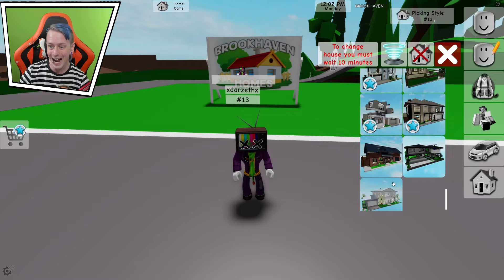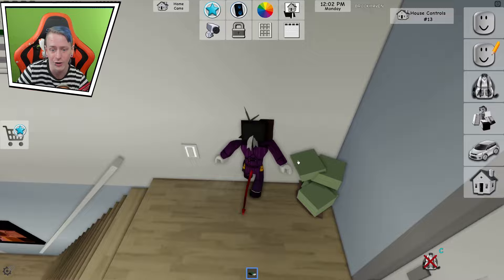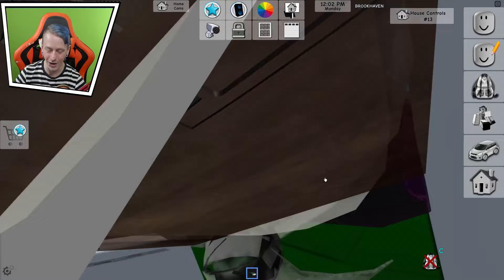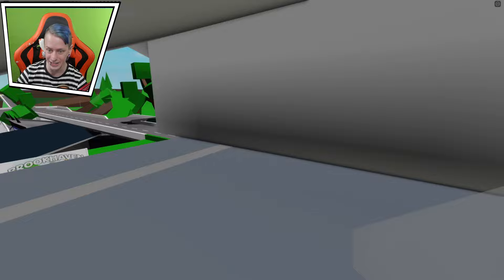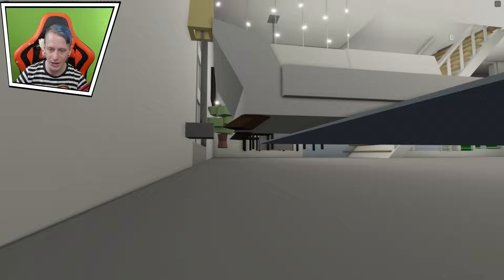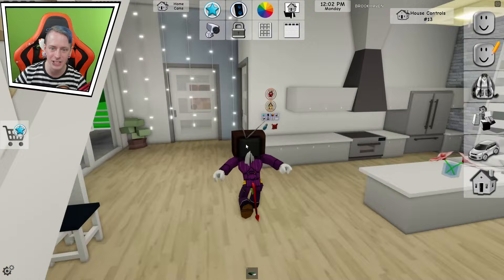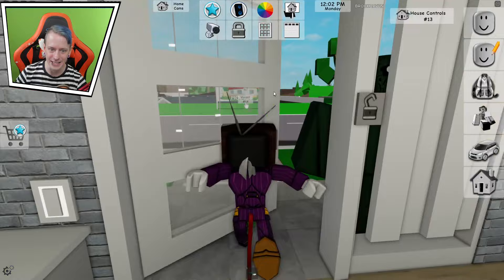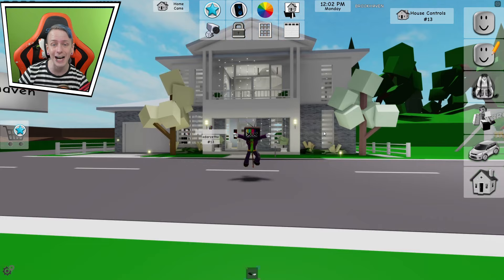Every Secret In The New Modern House In Roblox Brookhaven RP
Brookhaven 🏡RP
By Wolfpaq